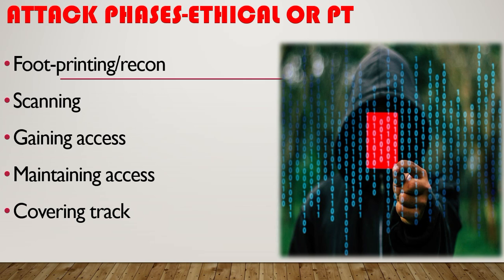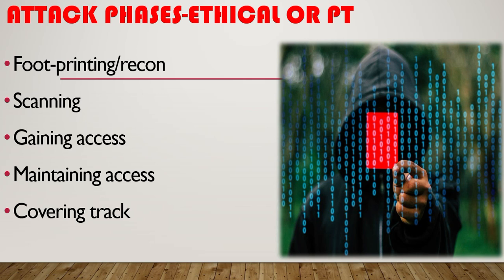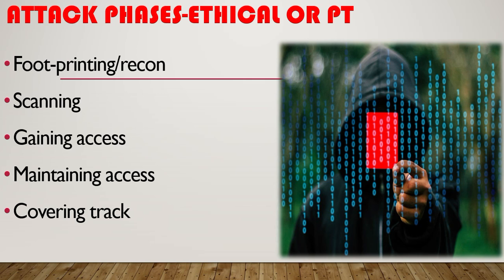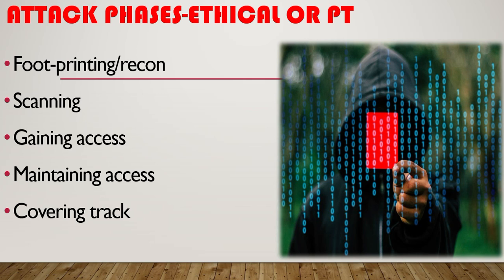Attack phases ethical hacking phase or PTesting phases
In this video , I have explained attack phase or attack life cycle.